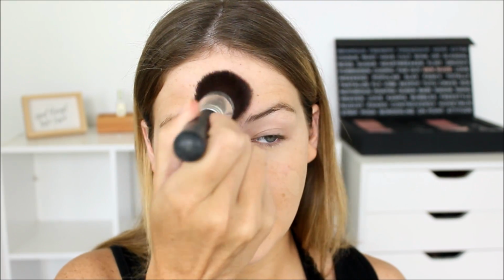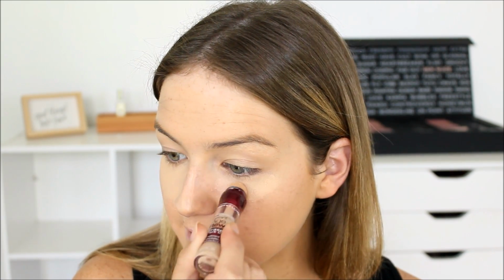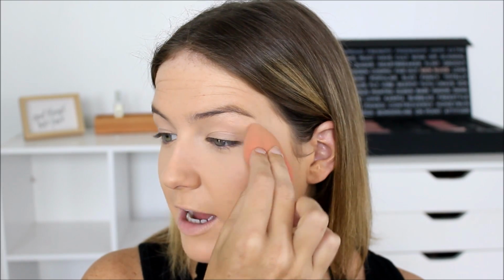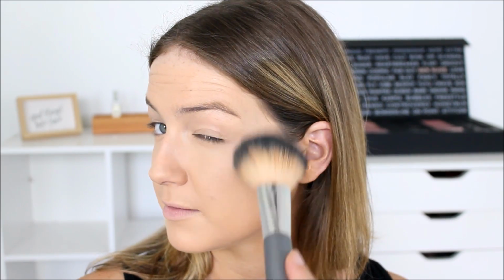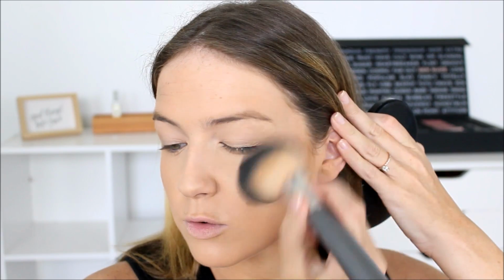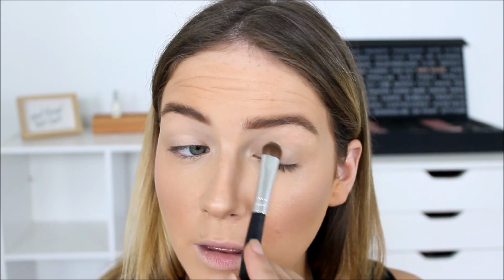Festival Makeup | Heat Resistant & Touch Up Friendly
MAKEUP I'M WEARING:

Face:
bareMinerals Complexion Rescue( Wheat)
bareMinerals Bare Skin Concealer (Light and Medium Golden)
*IT Cosmetics Bye Bye Pores Pwoder
Lorac Porefection Powder (Light/Med)
NARS Tahiti Laguna Bronzer
MAC Give Me Sun Mineralize Skin Finish
*Becca Blushed Copper Luminous Blush
Benefit Watts Up Highlight

Eyes:
Stila In the Lights Palette
MAC Extended Play Giga Black Lash Mascara

Lips:
*bareMinerals Liquid Matte Lipstick (Icon) - launching july 2016
*bareMinerals Liquid Matte Lipstick (Wink)
*bareMinerals Under and Over Lip Liner (On Point)